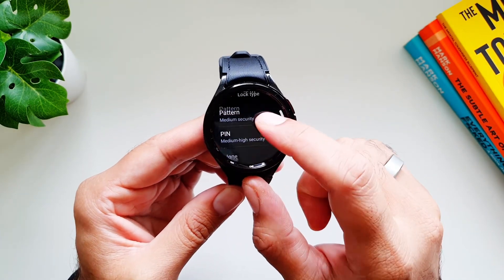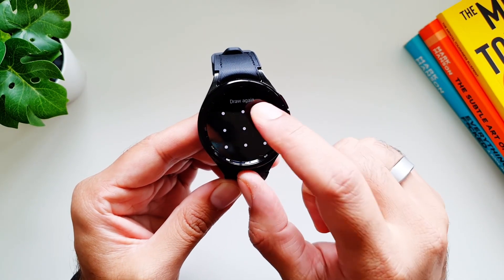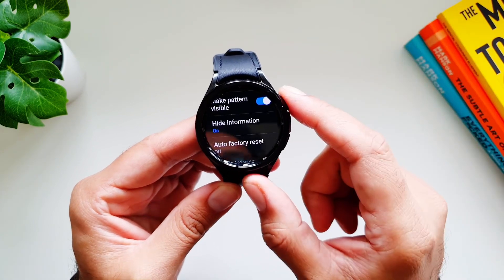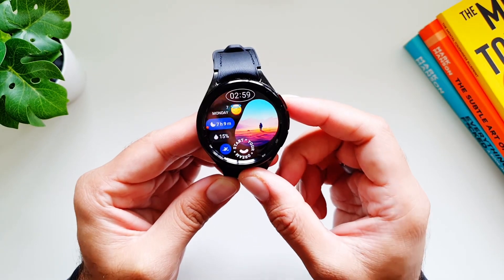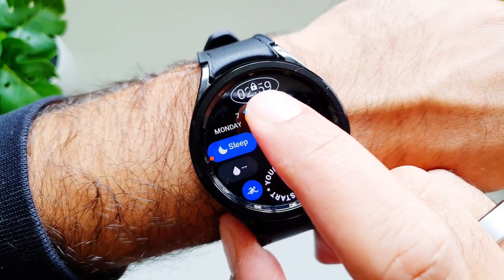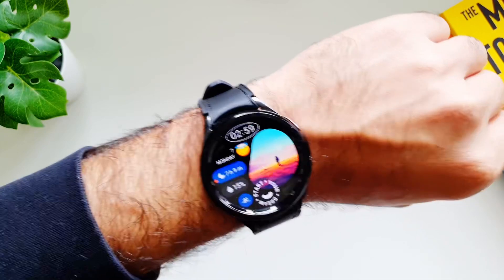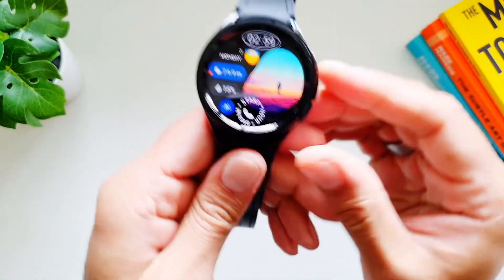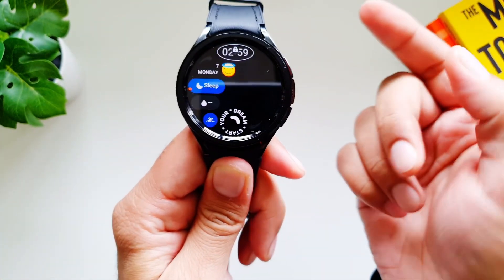How to LOCK your Galaxy Watch 6 Classic!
Here is how to put a screen lock on Galaxy Watch 6 Classic!

See Pitaka Carbon Fiber Watch Band:

Caseology Case:

Spigen Rugged Armor Case:

Spigen Liquid Air Armor Case:

Spigen Lite Fit Band:

Spigen Modern Fit Band:

Spigen Charger Stand for Galaxy Watch 6 Classic:

Spigen Rugged Band for Galaxy Watch 6 Classic: